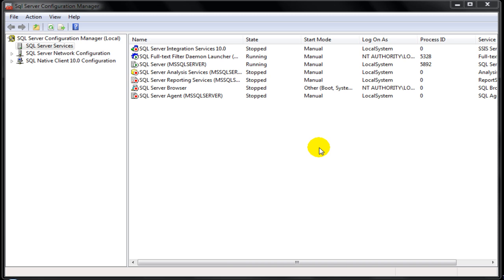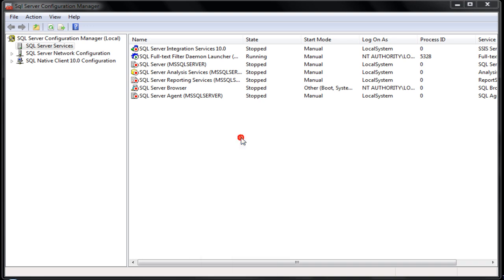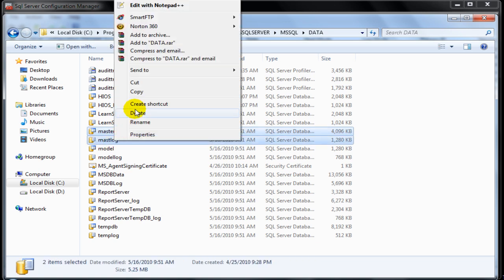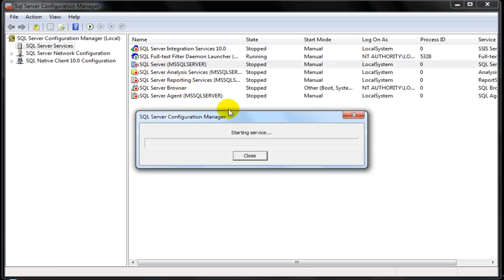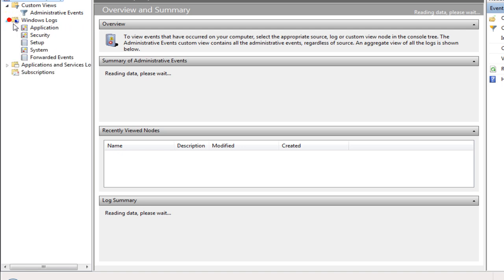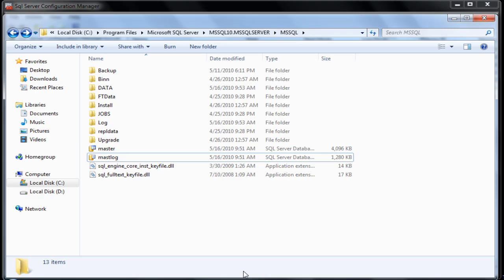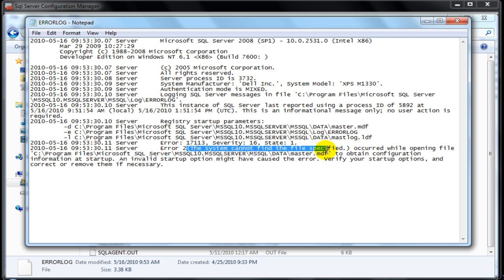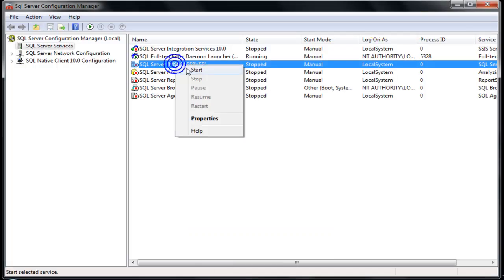Troubleshooting SQL Server Startup.mp4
This video explains the steps to troubleshoot the SQL Server startup failures. We learn how to look at the errors in SQL Server Error Log and Windows Event Logs.